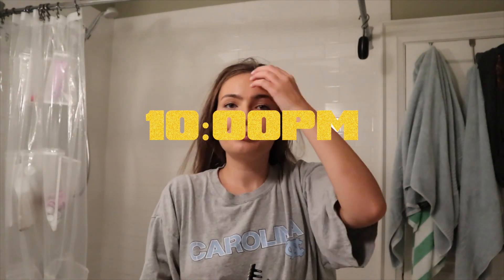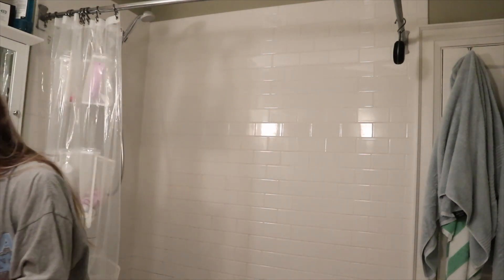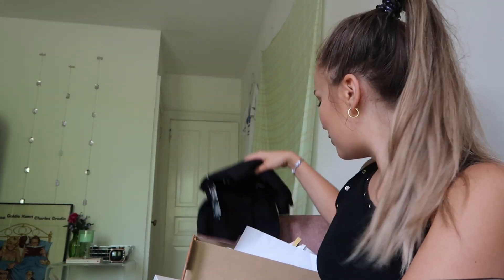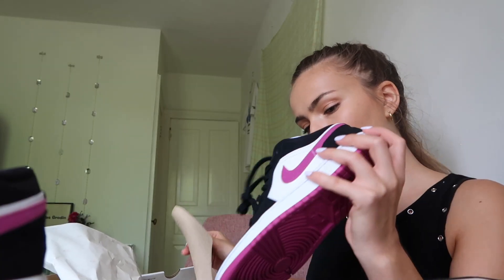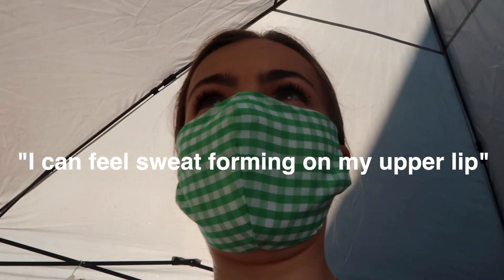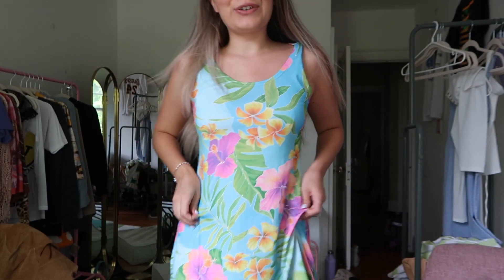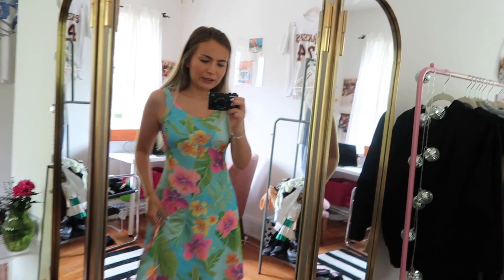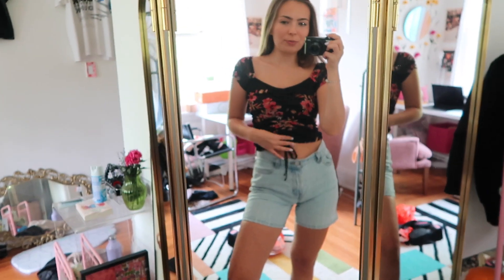We got to THRIFT outside + Nike shoe haul and skincare ★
My Jewelry!
(Most of my pieces are either Mejuri or vintage!)

My pieces:
- Rings: Boyfriend Stacker , Croissant Dôme Ring, Thin Chain Ring
- Bracelet: Boyfriend Bold Bracelet
- Thin chain necklace: Curb Necklace
- Gold hoops: Midi Hoops

✳︎ Binge my thrifting vids here!